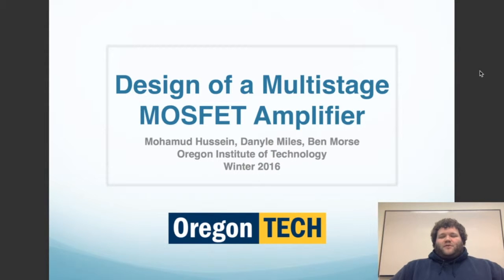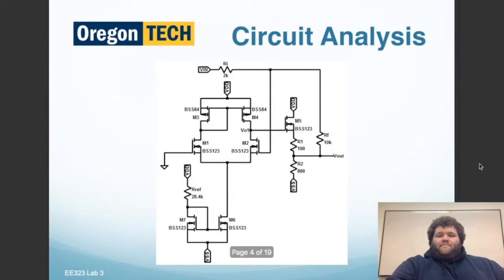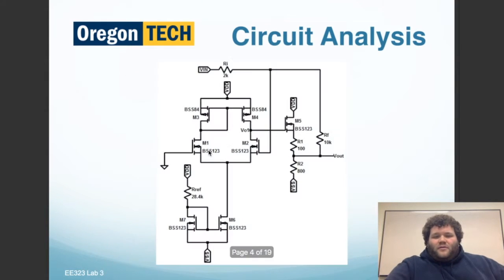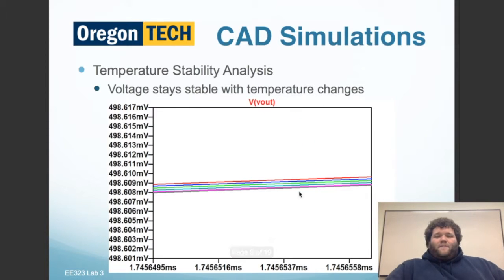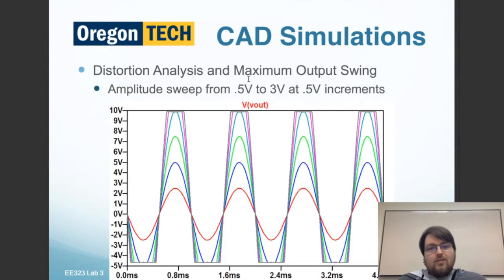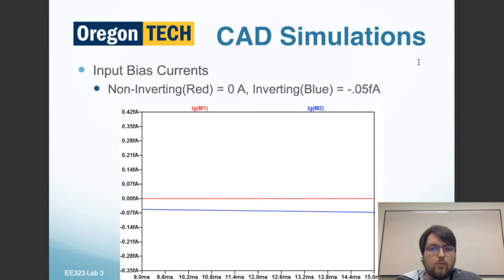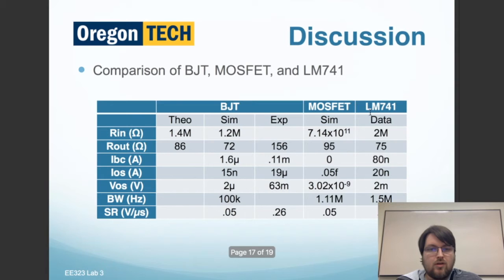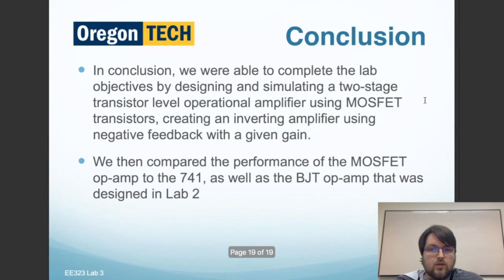EE 323 Lab 3 Report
End of term report on MOSFET Op-Amp lab including simulation and comparison to BJT constructed and LM741 off-the-shelf Op-Amps